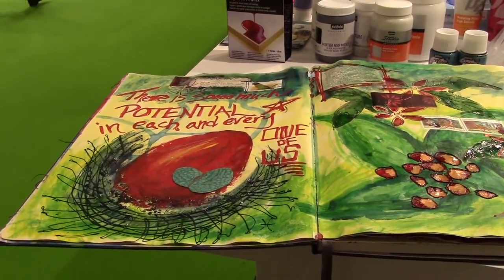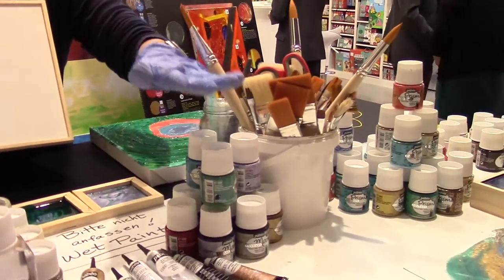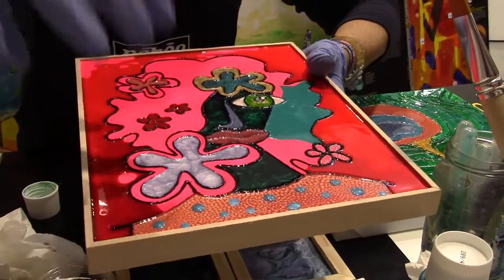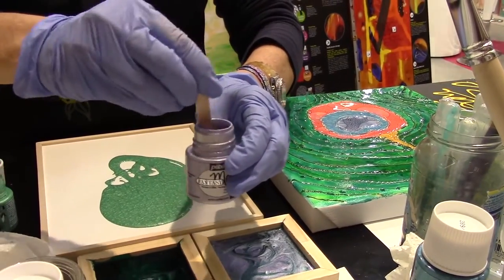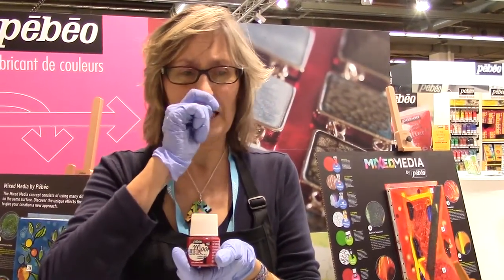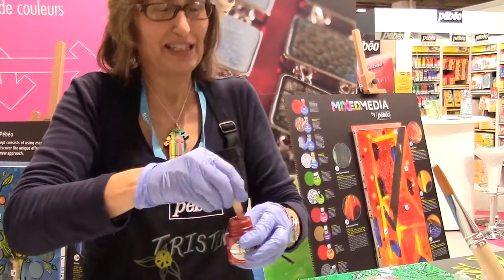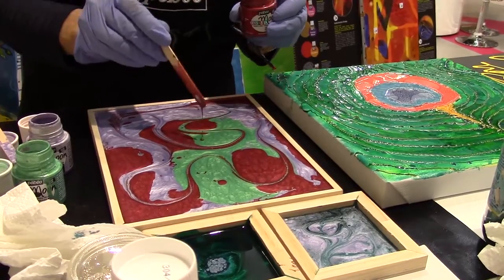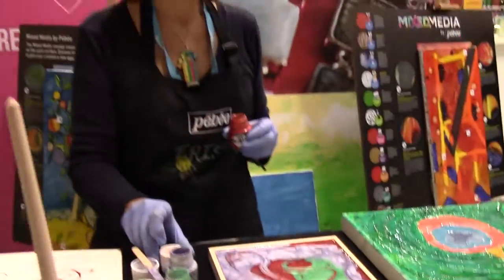PaperCrafter's Corner PresentsTristina Dietz-Elmes Demoing Pebeo Products - Part #1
Papercrafting Product Shares - We're sharing the latest & greatest papercrafting products, and industry folks demoing, with YOU!

It's time for more NEW product releases from the many manufacturers in the crafting (and more specifically, papercrafting!) industry to be announced and we got an up-close and personal look at many of them at Creativeworld | Paperworld in Frankfurt, Germany which took place January 31 – February 3, 2015.

Steph attended the Creativeworld | Paperworld events and this video is one of many she shot on the show floor, close-ups of the newest papercrafting product lines and sample projects, as well as papercrafts that are not as well-known in the U.S., being shared in the hopes of inspiring you to do more papercrafting!

This video (part 1 of 2) features artist Tristina Dietz Elmes demoing several of the Pebeo products (Gede Resin, Liquid Art Panels, Liquid Oil Piants-Fantasy Moon Paint, Fantasy Prisme Paint, Vitrail Paint & Ceramic Paint, Acrylic Paint & Gel Medium). Just wait till you see what you can create with Pebeo products! (Stay tuned for another unbiased product review - Steph just picked up some of these products and we'll be reviewing them shortly!)

Grab yourself a beverage and/or snack and sit back, relax and enjoy the show!

Steph also shot almost 800 photos at Creativeworld & Paperworld - you'll soon find them all in the Creativeworld | Paperworld 2015 Photo Galleries – yes, galleries!

Like this share? Be sure to give a thumbs-up to this video!

And, share it with your papercrafting buddies via social media, email or text! Or hey, pick up the phone and call them and tell them how they just HAVE to watch this video!

Don't want to miss a single show share, giveaway, tutorial, product review or new product announcement? Or, just want to learn more about papercrafting?

Have a question about anything in the video? Post a comment here or send an email to shackney {at} papercrafterscorner {dot} com and we'll do our best to assist you.

For the latest papercrafting industry news, product and event shares, and links to giveaways, contests, challenges and great deals, you can also follow us on:

About Us
PaperCrafter's Corner provides information, inspiration, entertainment and community to papercrafters worldwide. Tune in to our channel for papercrafting tutorials, how-to and unbiased product review videos, as well as videos of new product sneak peeks, industry events, and retail store, event and retreat profiles. Check out our blog for fun and entertaining posts about papercrafting!

Steph & The PCC Team